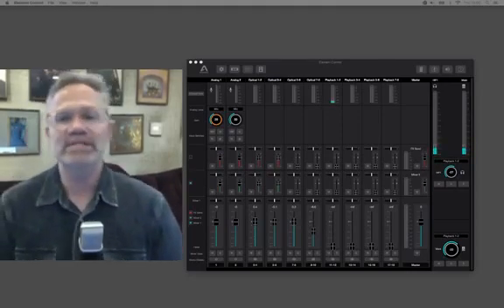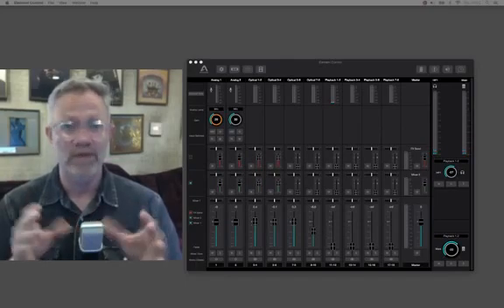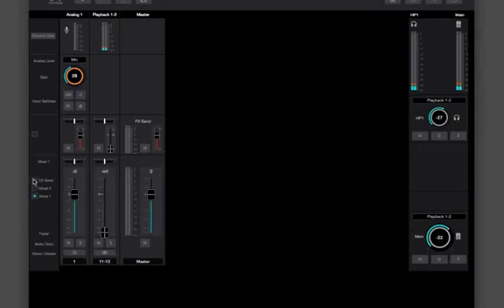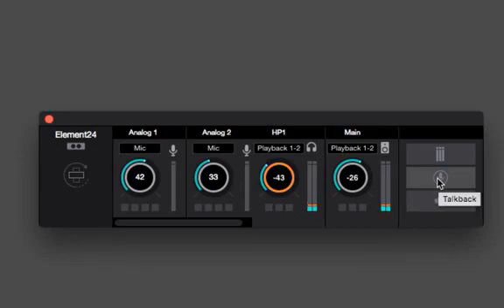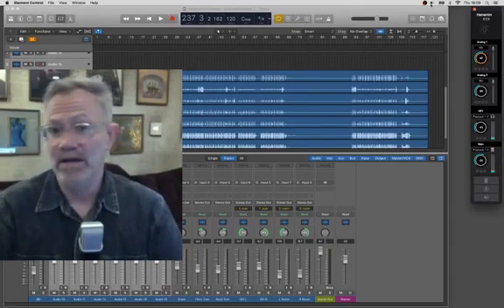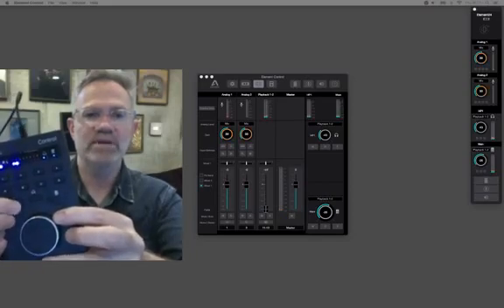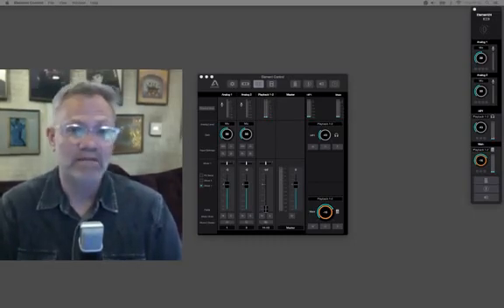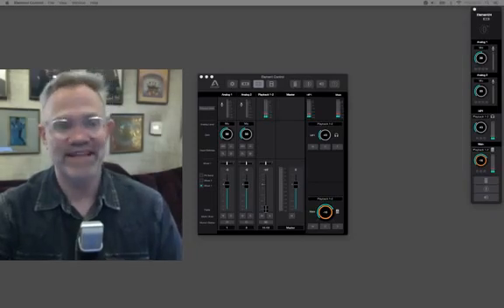Ask Apogee Live 3-30-17 -Symphony Control Software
Ask Apogee Live - today we're showing off the new Symphony control software for Symphony I/O Mk II Thunderbolt. Tune in every Thursday at 4:00PM PST as we cover the latest topics and answer your questions